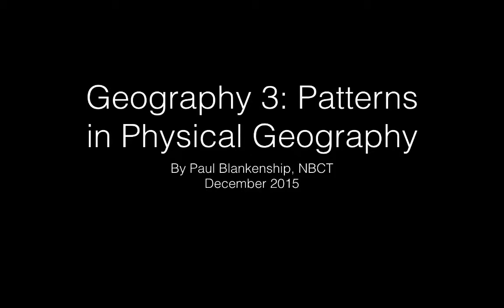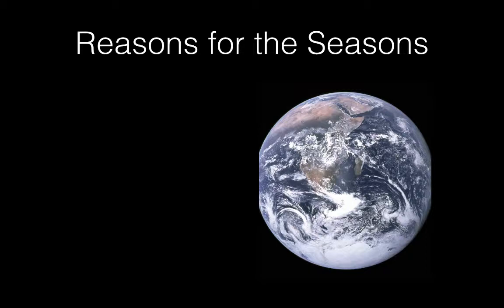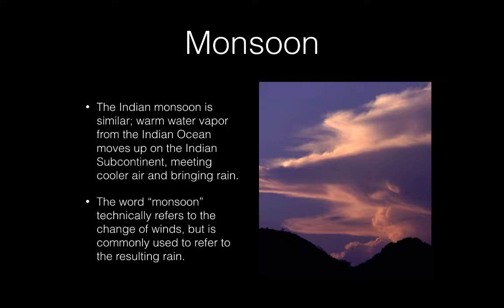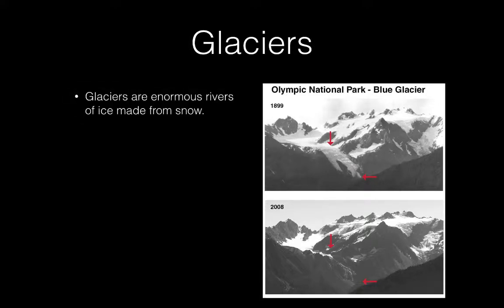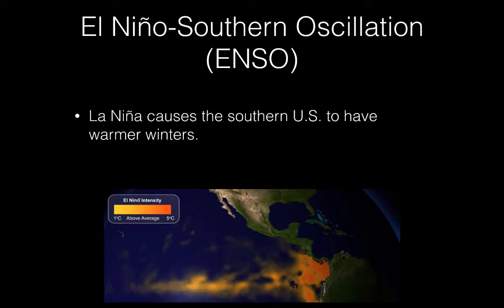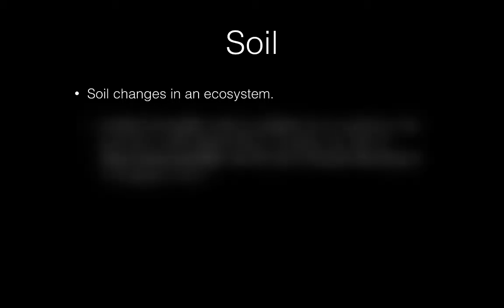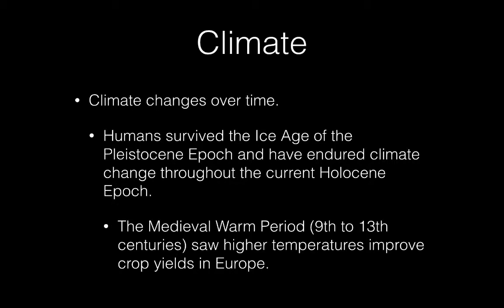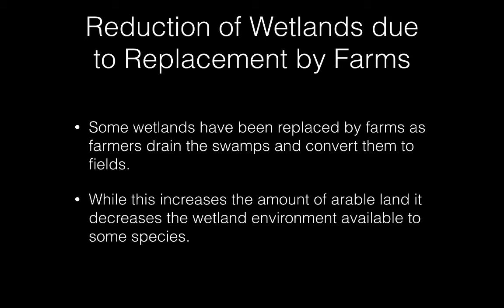Geography 3 Presentation Video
Alabama Seventh Grade Geography Standard 3:  "Compare geographic patterns in the environment that result from processes within the atmosphere, biosphere, lithosphere, and hydrosphere of Earth's physical systems."